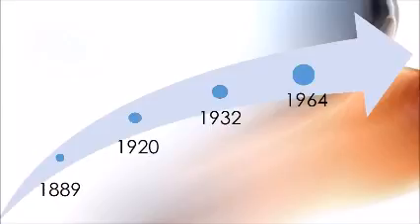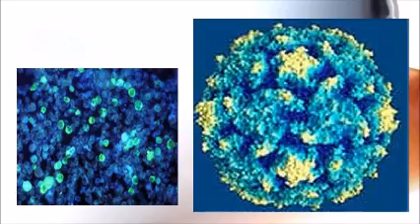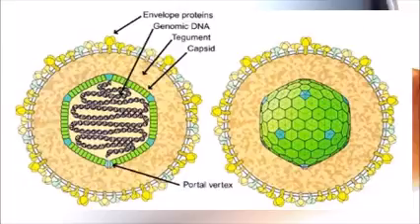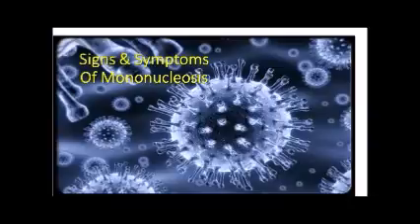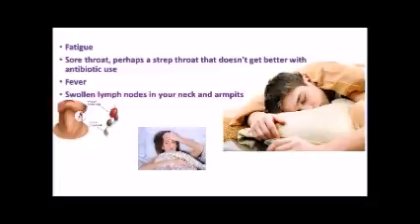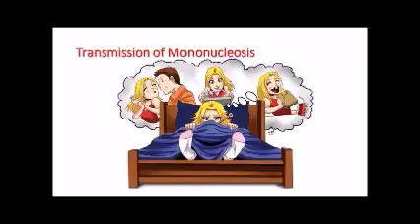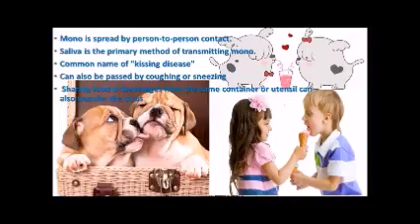Mononucleosis Group Project 2